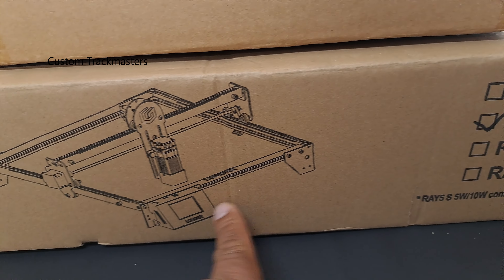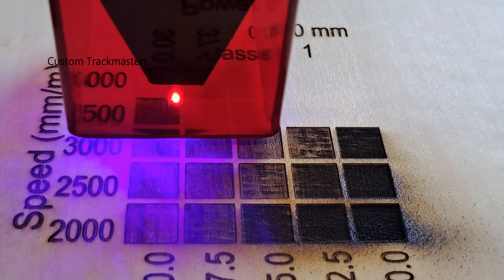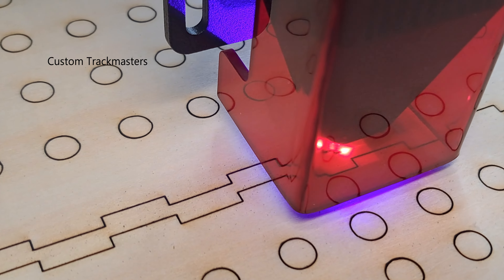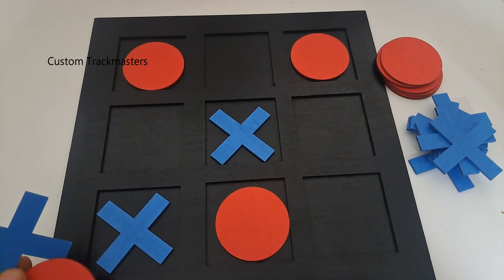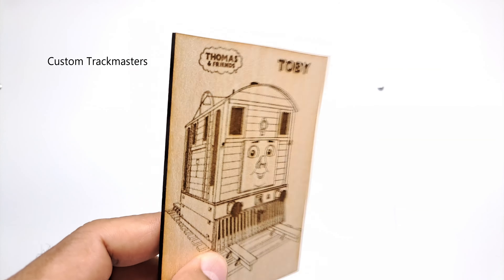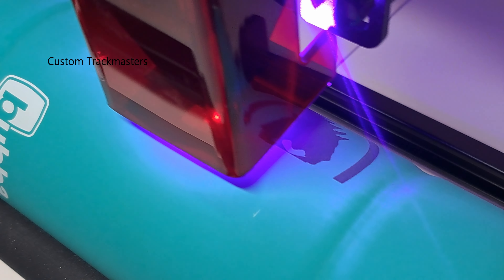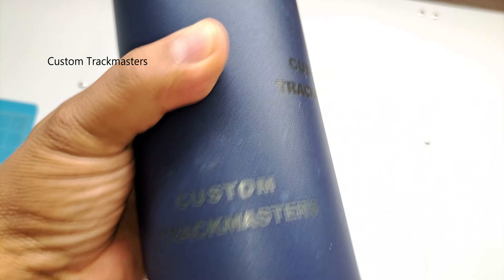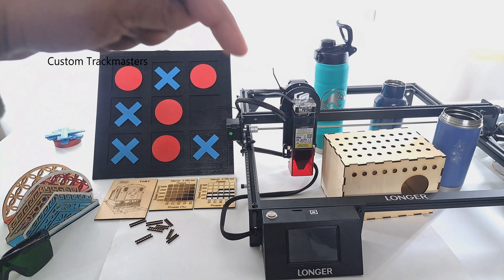Longer Ray5 10W Laser Cutter Engraver Custom Trackmaster s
Longer Ray5 10W